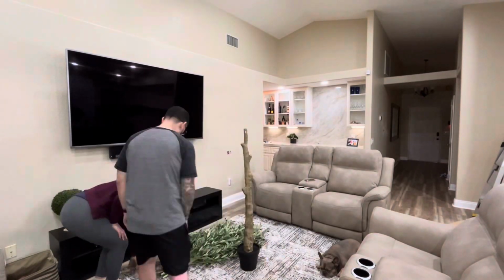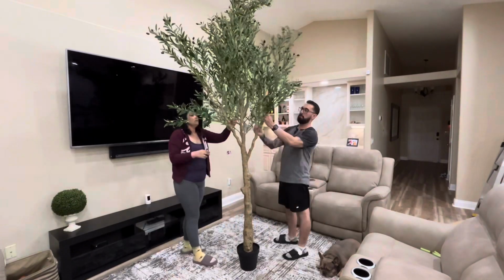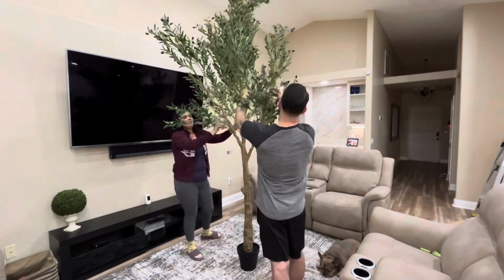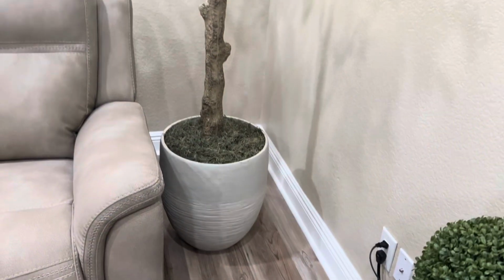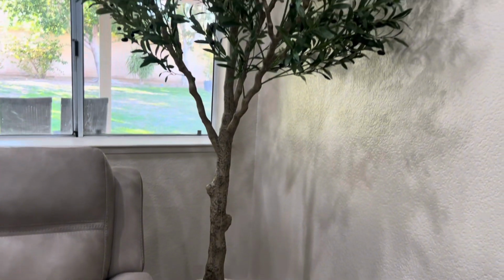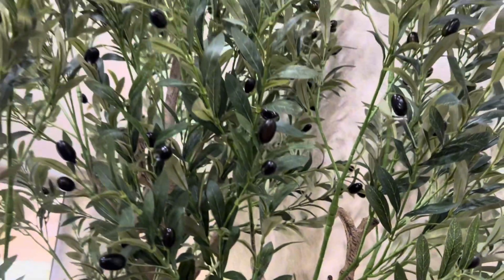Bring Nature Indoors: Mosade 10’ Artificial Olive Tree Review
Bring the beauty of nature indoors with the Mosade Artificial (faux) Olive Tree! This tree is perfect for adding a touch of Mediterranean charm to any room. Join us as we assemble this tree and admire its realistic appearance and versatile design. Discover how the Mosade Artificial Olive Tree can effortlessly enhance your home or office decor, bringing the outdoors in without the need for maintenance!